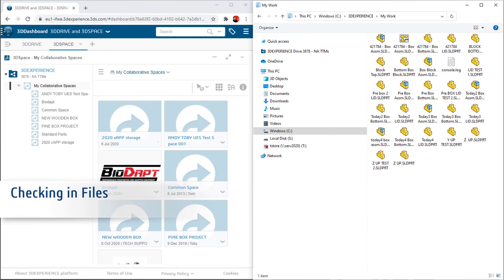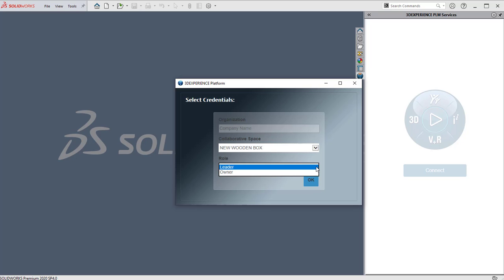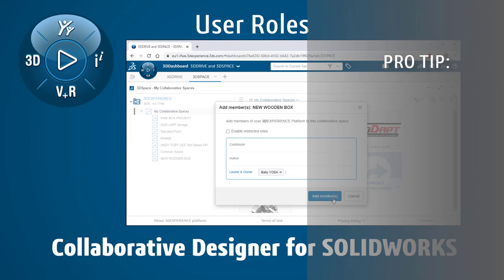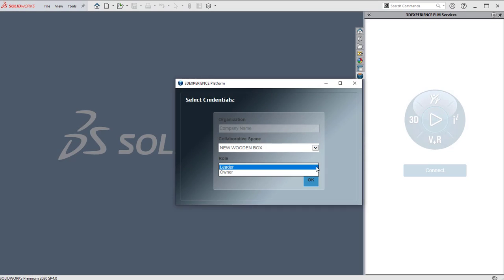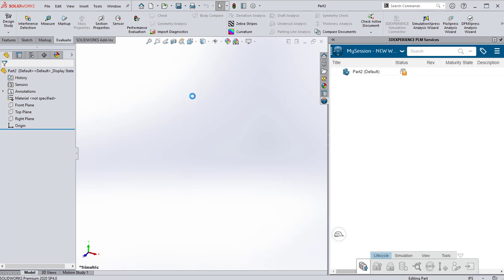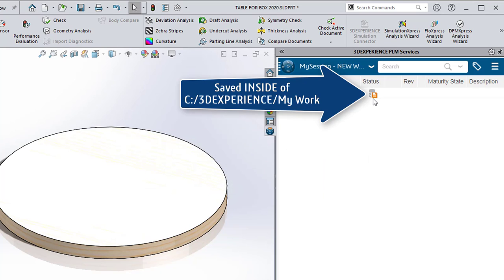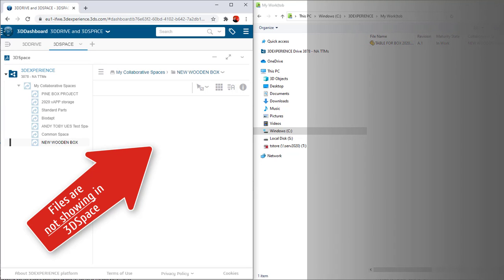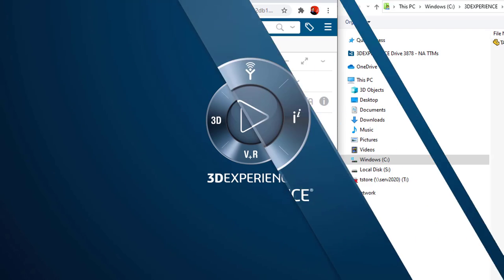04- CHECKING IN FILES using SOLIDWORKS Data Management in the Cloud with 3DEXPERIENCE 2021x